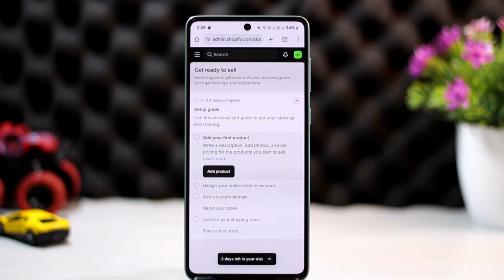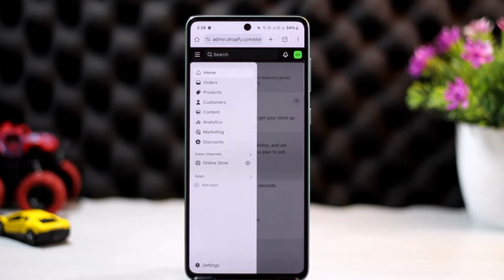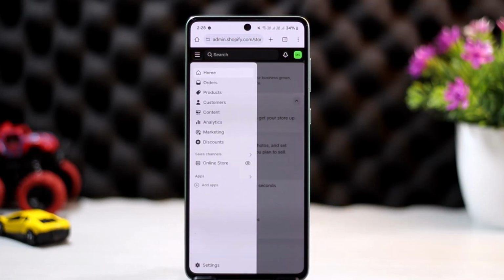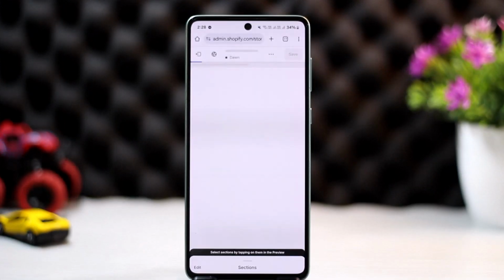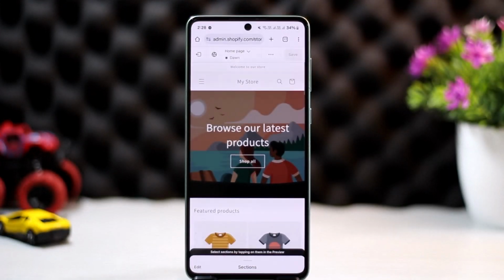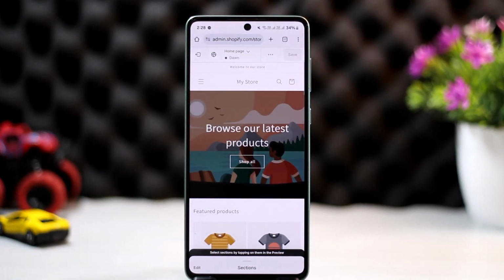How To Add Related Products In Shopify ! (2025)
If you want to add related products in Shopify, you can do this by customizing your theme or using a Shopify app. Displaying related products helps improve customer experience and can boost sales by encouraging visitors to explore more items.

To add related products using Shopify’s built-in theme editor, start by logging into your Shopify admin panel at [admin.shopify.com] Once logged in, navigate to "Online Store" from the left-hand menu and select "Themes." Find the theme you want to edit and click "Customize."

In the theme editor, go to the "Products" section and choose "Default product." From there, look for the "Related products" section. If you don’t see it, click "+ Add section" and select "Related products." You can then customize this section by choosing a layout, setting the number of products to display, and defining how related products are selected (such as by collection, tag, or vendor). Adjust the appearance to match your store’s design, and once you're satisfied, click "Save."

If your theme does not support related products natively, you can install a third-party Shopify app from the [Shopify App Store] Apps like "Frequently Bought Together" or "Also Bought" provide more advanced recommendation features.

By following these steps, you can enhance your store's product pages with related products, improving customer engagement and increasing sales.

Timestamps:
0:00 Introduction
0:10 Accessing Shopify admin panel
0:27 Navigating to themes and customization
0:46 Adding and customizing the related products section
1:01 Saving changes and finalizing setup
1:07 Conclusion